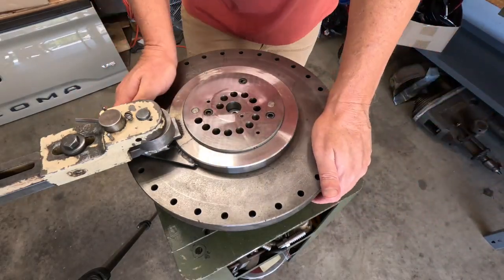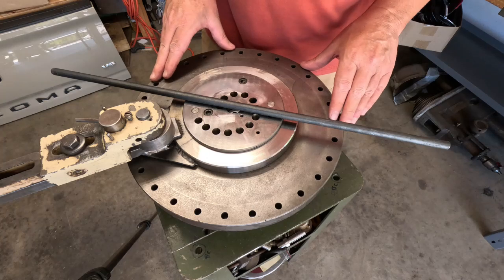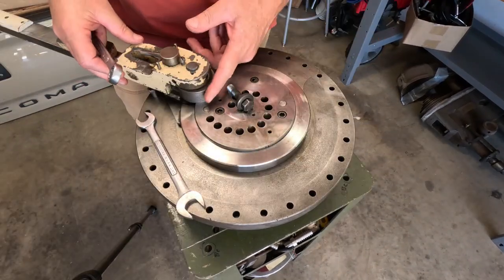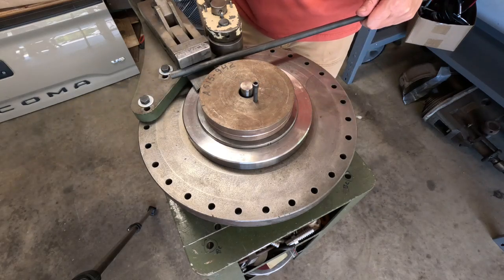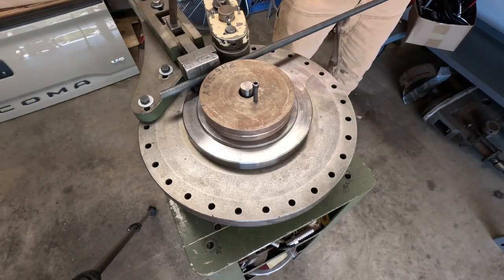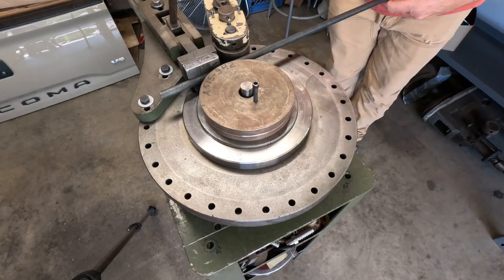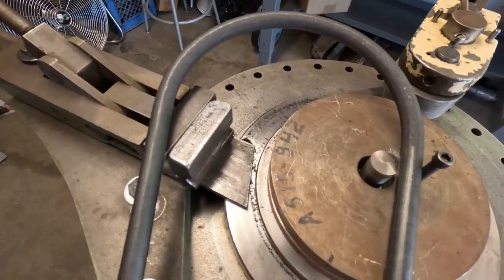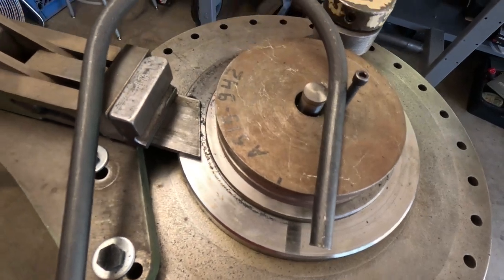3" RADIUS BEND SETUP ON THE DIACRO #2 BENDER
Basic setup for bending a large radius.

Note. Yes the Radius die is the incorrect size for 1/2" stock.   For a beginning stop you can use a tape measure from the clamp block to the beginning end of the part. A standard Diacro stop can be used for the finish stop.